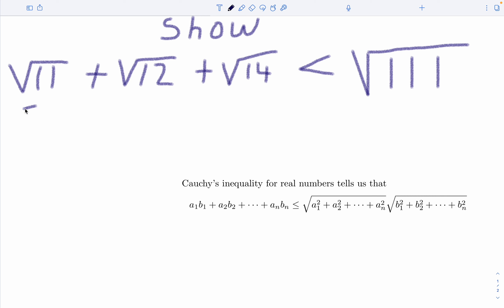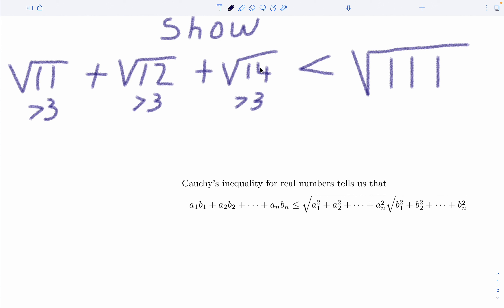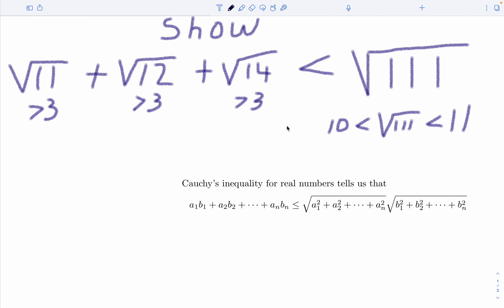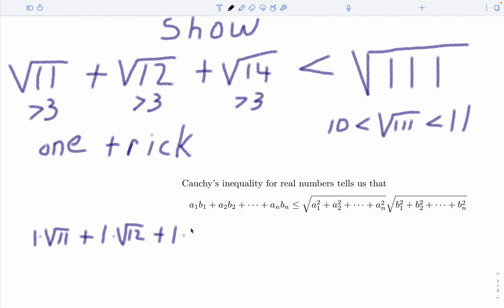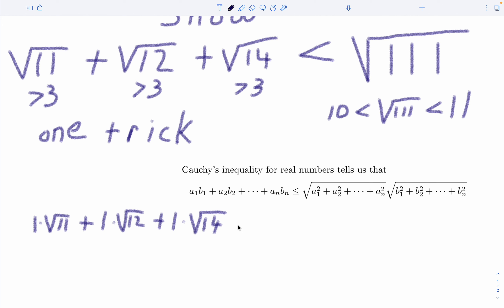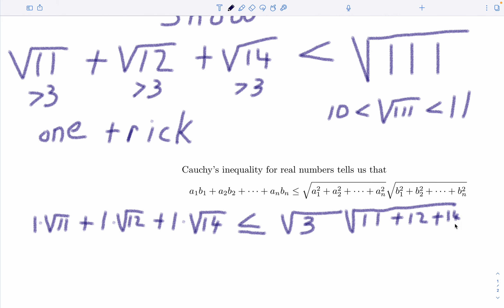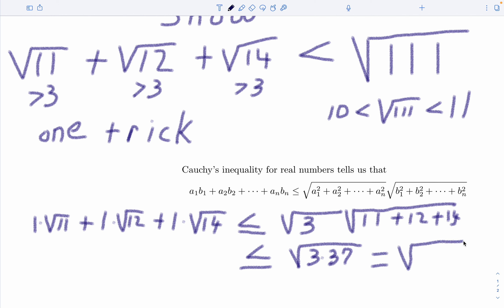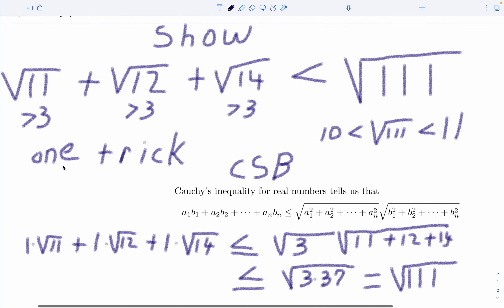Prove sqrt(11) + sqrt(12) + sqrt(14) less than sqrt(111)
Wharton school polymath J. Michael Steele's constant companion, The Cauchy Schwarz Inequality One Trick verifies a relatively sharp easy inequality. Steele's Cauchy Master Class Textbook set the bar very high for inequality enthusiasts.